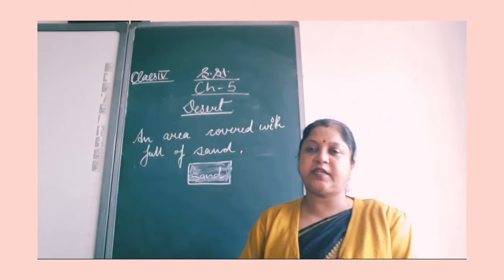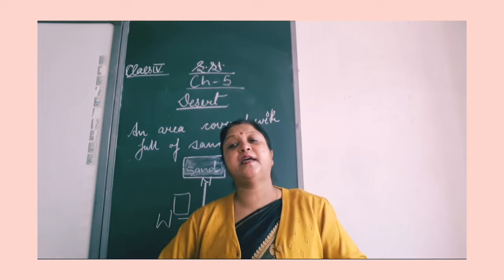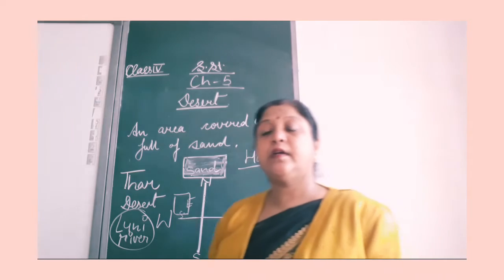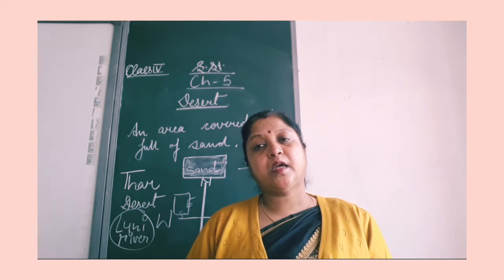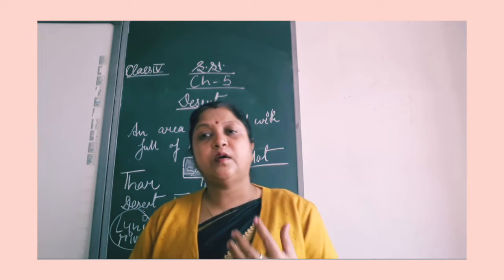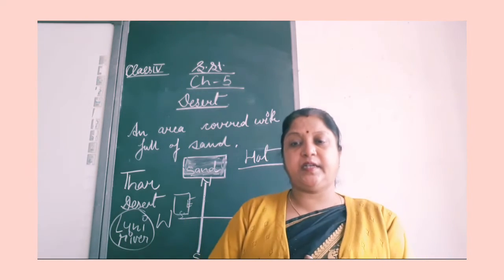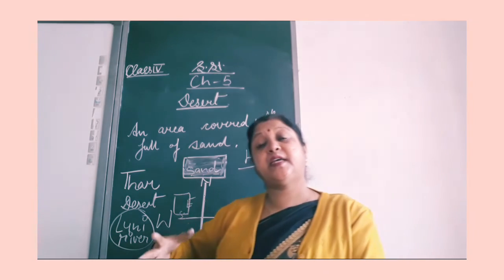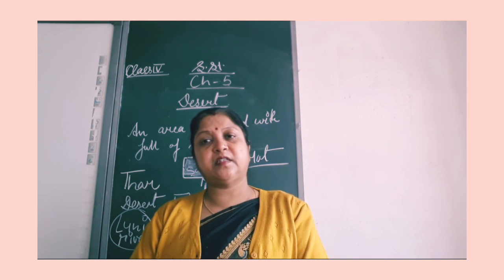class 4 ,CHAPTER 5 Desert